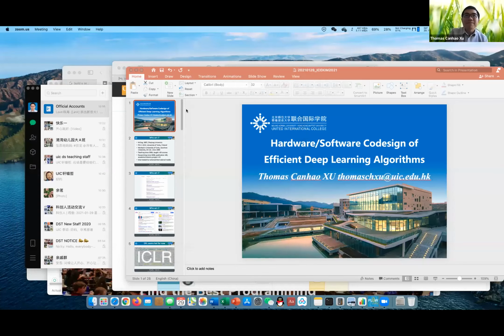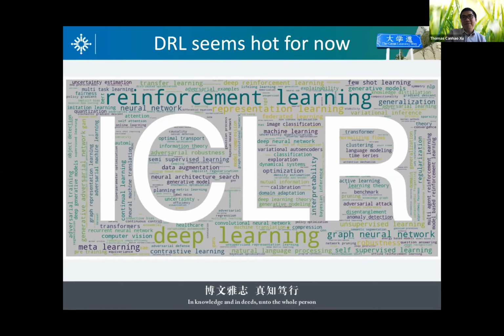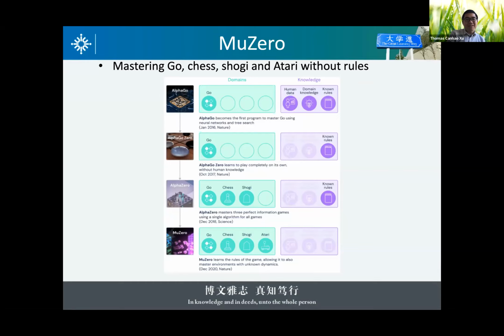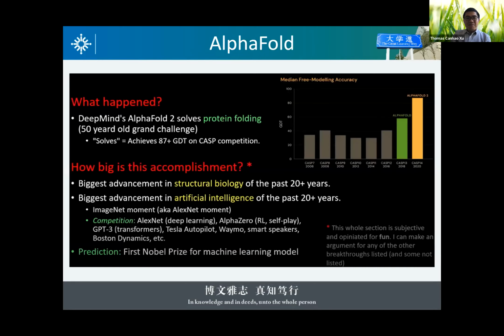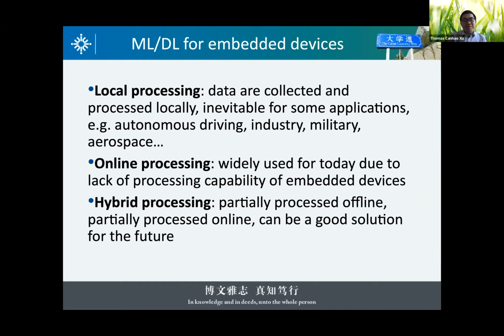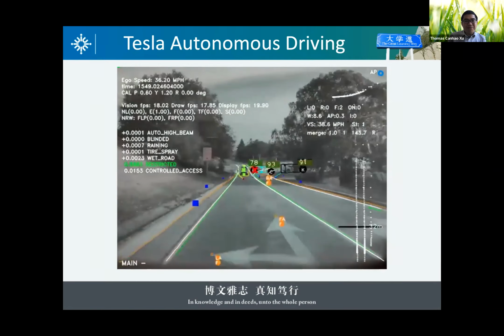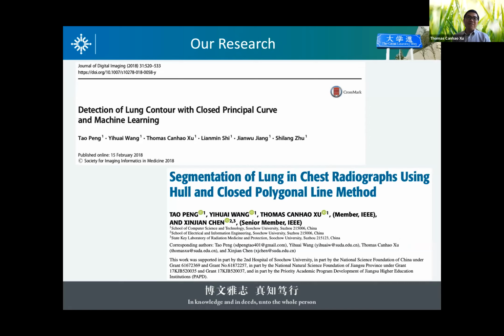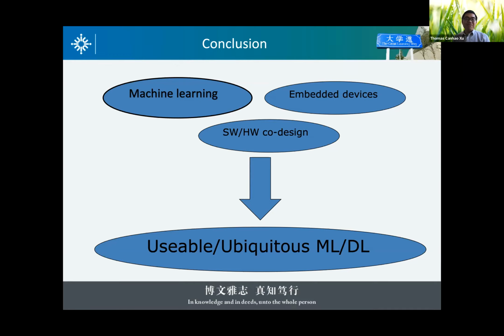1. Prof. Thomas Canhao Xu / Hardware/Software Codesign ofEfficient Deep Learning Algorithms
2021 2nd International Conference on Education, Knowledge and Information Management (ICEKIM 2021)
China